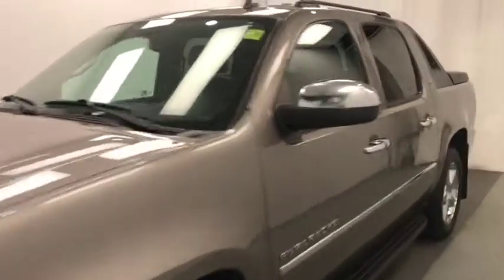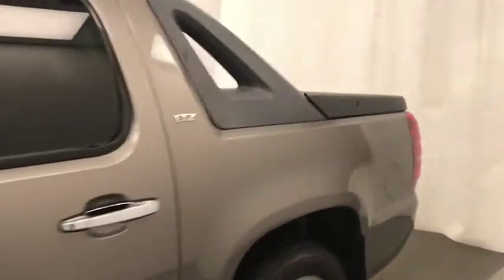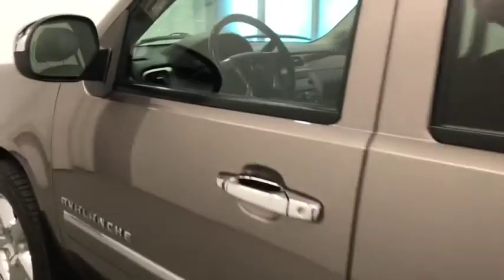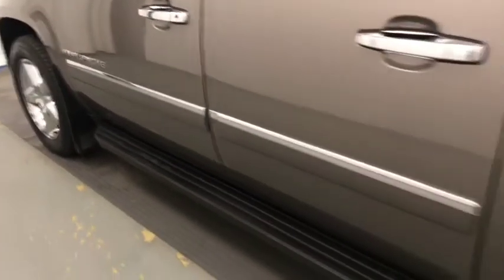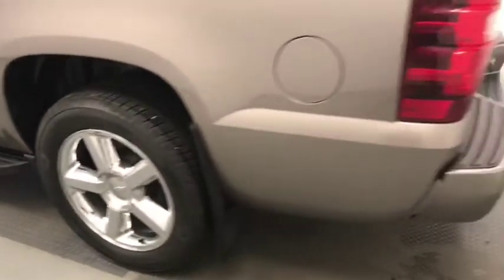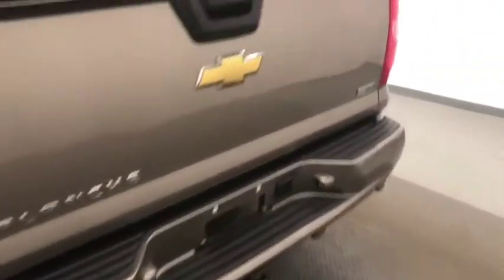2011 Chevrolet Avalanche 1500 LTZ HEATED AND COOLED LEATHER SEATS, SUNROOF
Looking for a good used Avalanche? We’ve got on at Davis GMC Buick in Lethbridge.
Stock# 199490